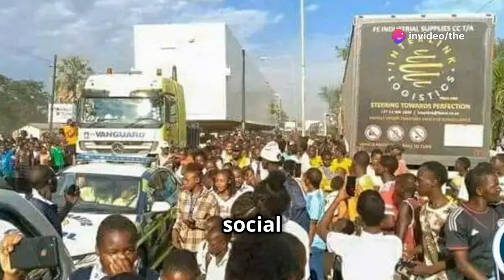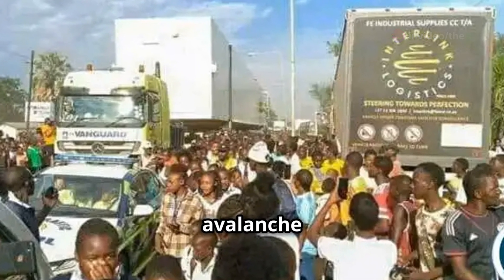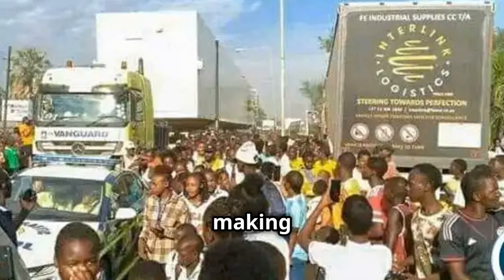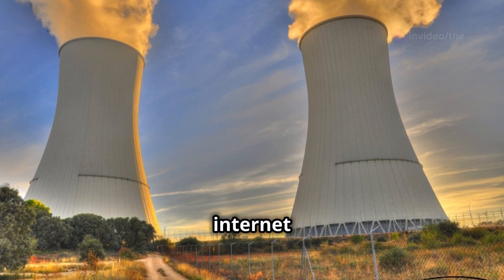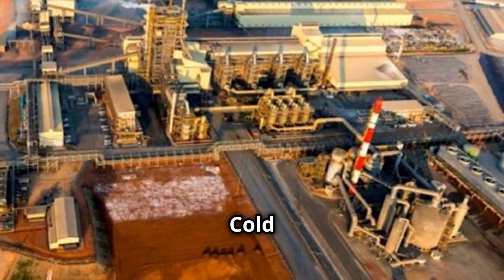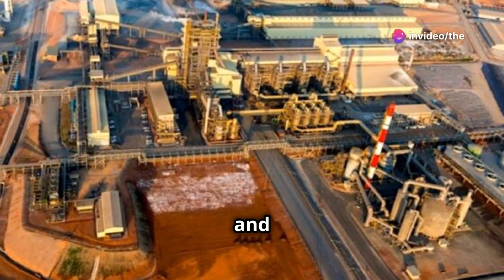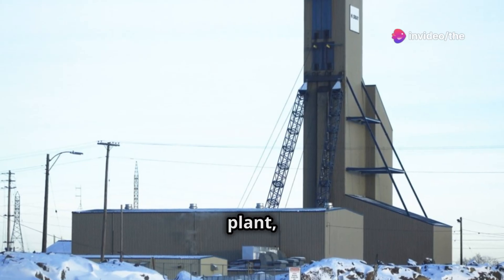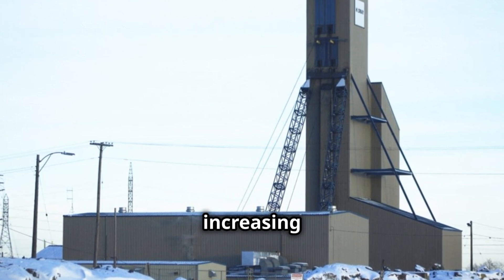I'm sorry....but we really need to talk about Zambia's Cooler Box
Unravel the mystery behind Zambia's viral metal box! In this captivating video, we dive deep into the internet's fascination with a mysterious structure that sparked wild speculation, with many initially mistaking it for a nuclear reactor or a secret project. But what is the truth? Join us as we reveal that this enigmatic structure is actually a Cold Box, a pivotal component of Zambia’s thriving mining industry.

In this video, we will take you on a journey through the Cold Box's European origins, its epic sea voyage to Durban, and the challenging transport logistics that brought it through Southern Africa. Witness the remarkable coordination required to ensure its safe arrival at the FQM Kansanshi mine, where it symbolizes not just progress, but also hope for the future of the region.

We will also explore First Quantum Minerals' (FQM)'s significant investments in infrastructure, which are benefiting both the mining sector and local communities. Discover how these initiatives are creating jobs and enhancing the quality of life for many Zambians.

Additionally, we will explain the Cold Box's innovative cryogenic air separation technique and its crucial role in the copper smelting process. This technology is not just a marvel of engineering; it represents a commitment to sustainable mining practices and economic development.

Don't miss out on this fascinating exploration of Zambia's Cold Box and its impact on the mining industry and local communities.